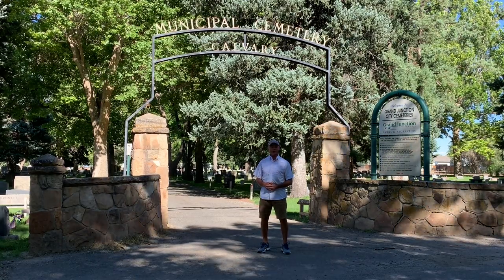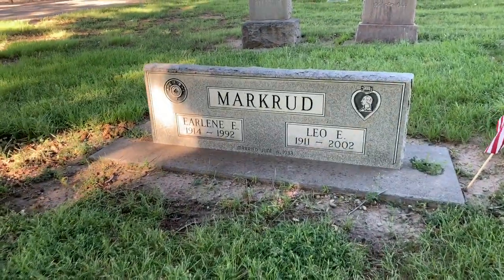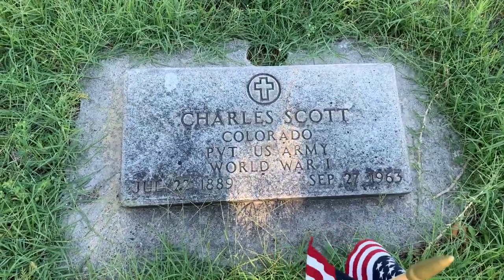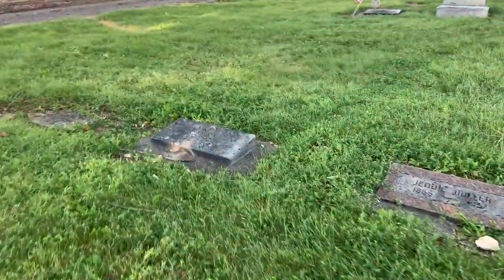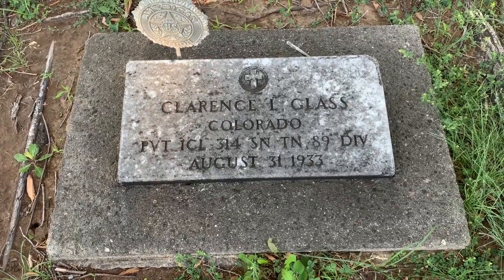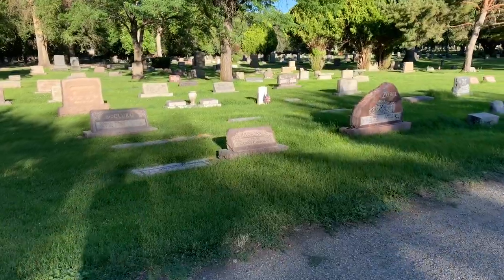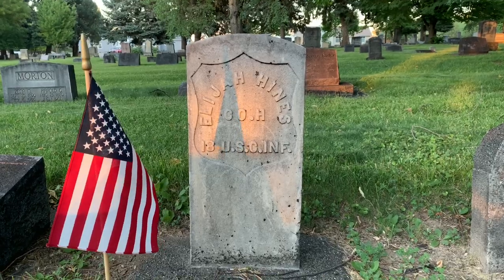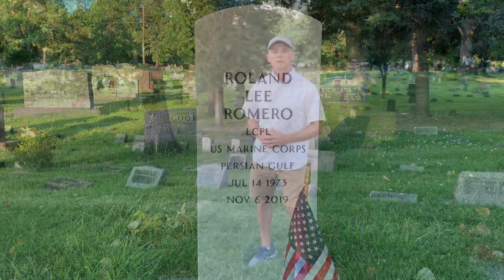Colorado Veteran Headstones Need Cleaning Too!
Veteran headstones and grave markers in Colorado are in need of cleaning too. I'm Trae Zipperer with By Memorial Day where we've made it our mission to clean every veteran headstone in America by Memorial Day. I'm traveling across the United States visiting random cemeteries in each state to raise awareness about the poor condition of veteran graves. Neglected and forgotten veteran headstones covered in black algae, grass, weeds, and other biological growth exist in almost every cemetery in every town in America. I hope that seeing an example in your own backyard will inspire you to get up off of your couch and adopt a veteran’s grave.

So far, except for Utah, it has only taken me one stop in each state visited to find veteran headstones in need of a proper cleaning. Soon after arriving in Grand Junction, CO, I visited Grand Junction City Cemeteries and found a burial grounds making significant progress toward honoring the graves of veterans. The one large cemetery is actually multiple cemeteries, or sections, adjacent to one another with names such as Orchard Mesa, Veterans, Odd Fellows, Masonic, and Sanctuary.

As I entered the cemetery, I found veteran headstones that appeared to have been recently cleaned, but not recent enough to know if the condition witnessed was simply normal for this location. Looking across the street, I saw Snyder’s Monuments, so I decided to inquire about the cleaning needs for headstones in Grand Junction. A nice lady answered the door and let me know she had volunteered about a year ago to clean more than 300 veteran headstones with a group organized by a local man. That explained what I had initially viewed when first entering the cemetery.

However, as I continued to explore the cemetery, the size of the grounds became more apparent, and the condition of veteran headstones deteriorated as I moved from the front entry to the sections further back. Reaching the Veterans section, I was excited to find row upon row of clean white marble government-furnished veteran headstones, each with an American flag displayed. It was July 7th, so I assumed the flags had been placed for Independence Day, but it was rewarding to imagine the flags were always displayed at these veteran graves 365 days a year.

The cemetery office was nearby, so I inquired about the flags at the Veterans section and questioned why some veteran graves had flags while other did not. The cemetery employee was so nice to speak with, kind, and openly shared that the cemetery was in transition regarding veteran grave care, because the older man who had taken care of the graves in years past had recently died. He mentioned another man had picked up the torch, the same man mentioned by the lady at Snyder’s Monuments. The cemetery had provided the D/2 Biological Solution to the volunteers via the new local leader. Most importantly, the cemetery staff member, I assume he was the cemetery manager, welcomed volunteers willing to help care for the graves of veterans.

In this video, I share my walk through Grand Junction City Cemeteries where I point out black mold, broken veteran headstones, Congressionally recognized veteran service organizations, flag holders, bronze plates on the backs of private headstones, and the hard evidence of America’s history found etched in veteran headstones of marble and granite.

In summary, veteran headstones in Colorado are in need of proper cleaning, but there aren’t currently enough patriotic volunteers to clean them all. If you live in the Grand Junction area, I encourage you to visit the cemetery office and ask who to speak with regarding the care of veteran grave markers. If you live anywhere in Colorado, go visit your local cemeteries and see for yourself the condition of veteran graves. When you find that first grave representing the final resting place of the local boy killed in action in Vietnam or World War I, encrusted with black algae and no flag displayed, you’ll “get it.”